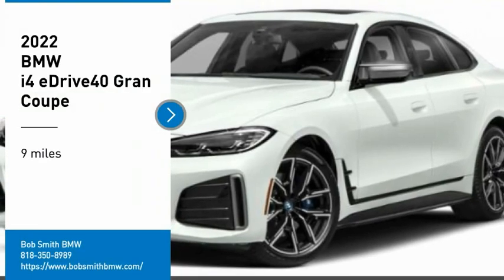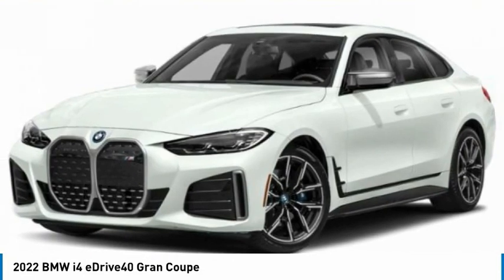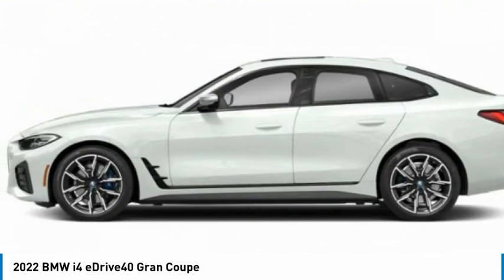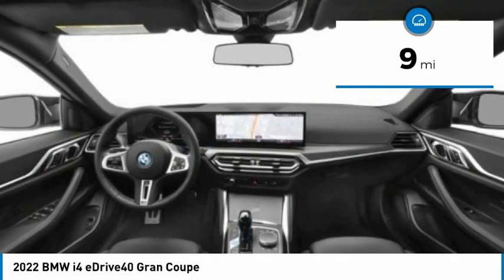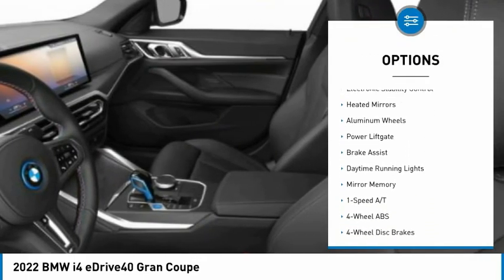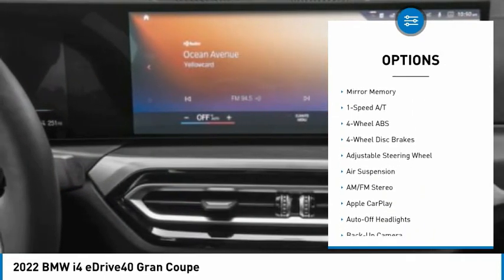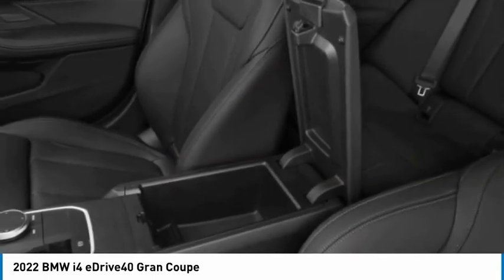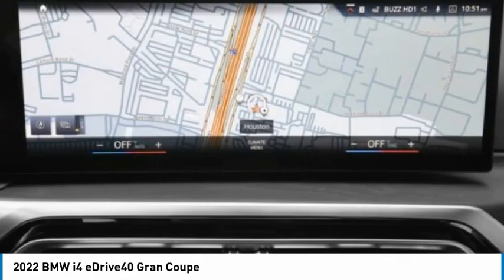2022 BMW i4 FN03597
2022 BMW i4 eDrive40 Gran Coupe

24500 Calabasas Rd.

Nav System, Moonroof, Heated Seats, Apple CarPlay, Power Liftgate, Aluminum Wheels, PARKING ASSISTANCE PACKAGE, HEATED FRONT SEATS, Blind Spot Monitor. eDrive40 trim, Alpine White exterior and Black Perforated SensaTec interior. Warranty 4 yrs/50k Miles - Basic Warranty; SEE MORE!br /br /KEY FEATURES INCLUDEbr /Power Liftgate, Apple CarPlay, Blind Spot Monitor Navigation, Rear Air, Keyless Start, Dual Zone A/C, Hands-Free Liftgate. br /br /OPTION PACKAGESbr /PARKING ASSISTANCE PACKAGE Active Park Distance Control, Surround View w/3D View, Rear View Camera, Parking Assistant Plus, HEATED FRONT SEATS. BMW eDrive40 with Alpine White exterior and Black Perforated SensaTec interior features a Electric Motor with 335 HP at 8000 RPM*. br /br /VISIT US TODAYbr /The staff at Bob Smith BMW is ready to help you purchase a new BMW or used car in Calabasas. When you visit our car dealership, expect the superior customer service that you deserve. With years of experience and training, the Bob Smith BMW team will get you into the BMW that was built for you. Get the new or used car by BMW in Calabasas that you have been dreaming of by calling or visiting Bob Smith BMW today. We are located a stone's throw from Woodland Hills, Canoga Park and Chatsworth. br /br /Horsepower calculations based on trim engine configuration. Please confirm the accuracy of the included equipment by calling us prior to purchase. br /